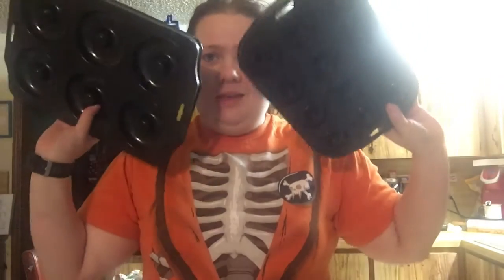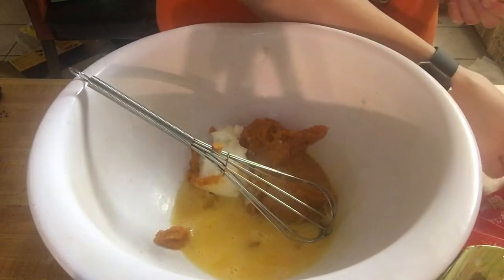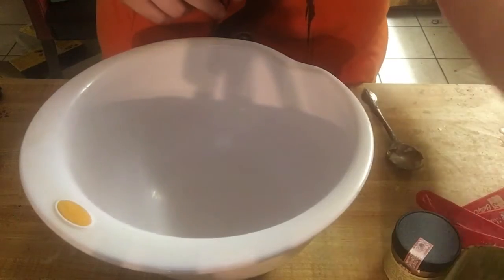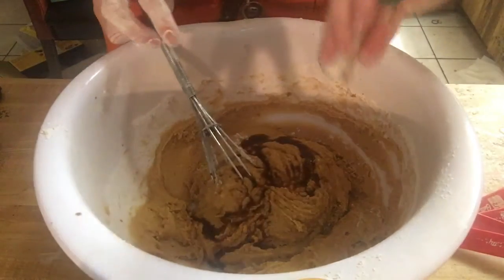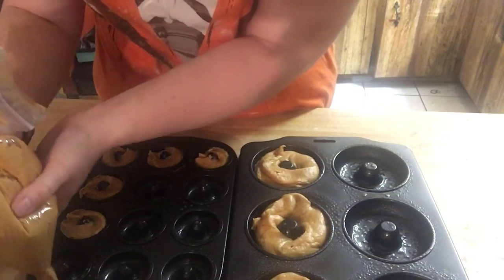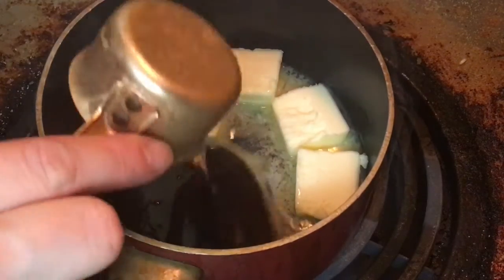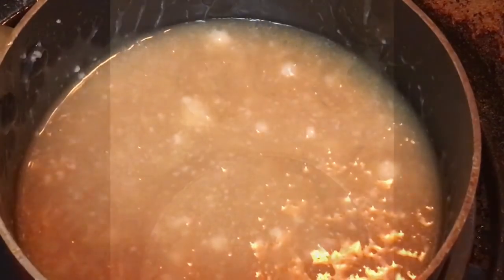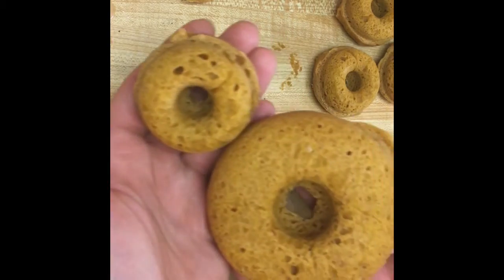Maple Pumpkin Doughnuts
These are fabulous cake doughnuts just right for a fall morning and a cup of coffee.